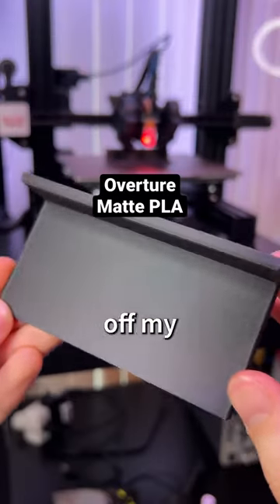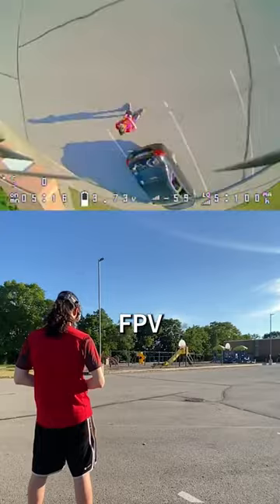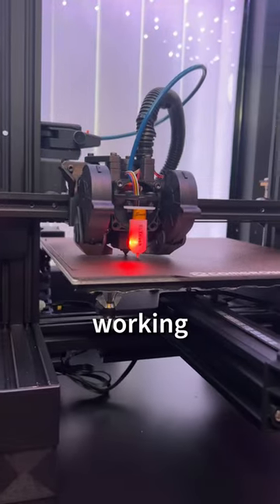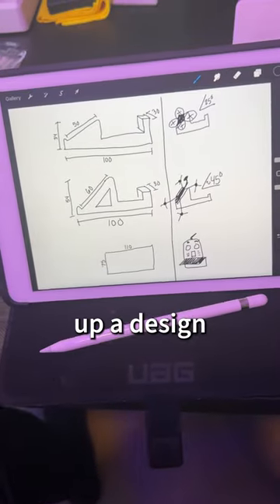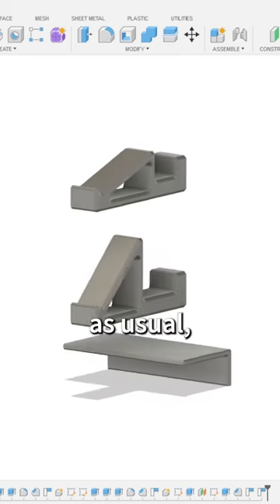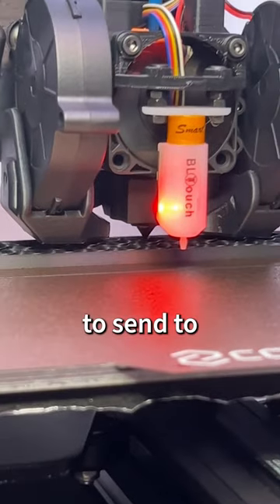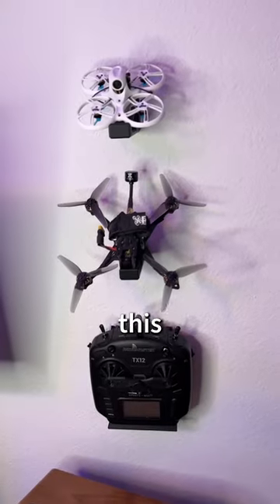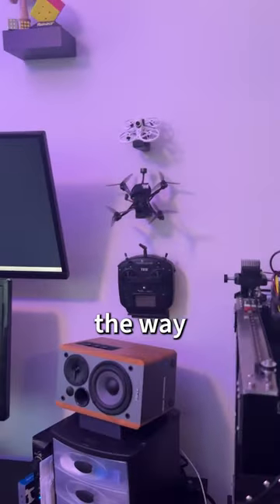Unique FPV Drone Wall Mount